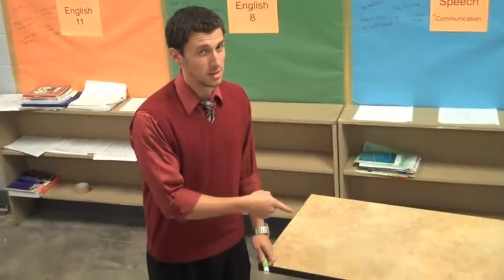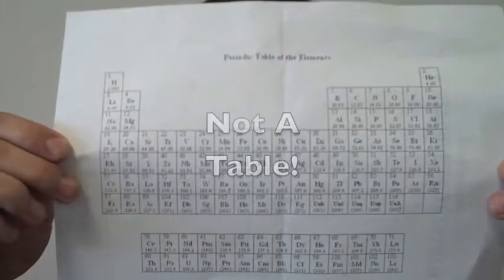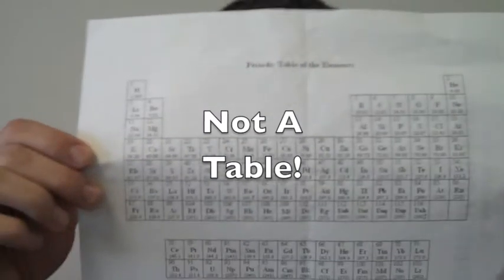Chem-Attacking the Periodic Table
My teachers Brian Hengesbaugh, John Murphy, Jay Zevin, Matt Evola attacking our beloved periodic table